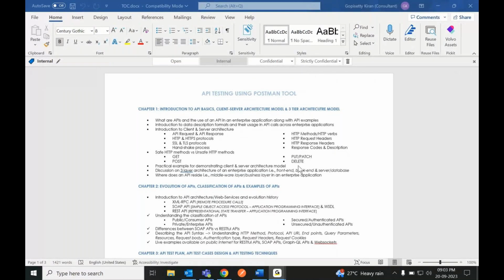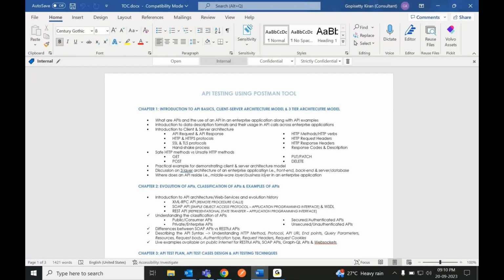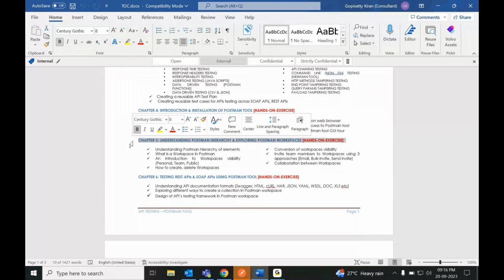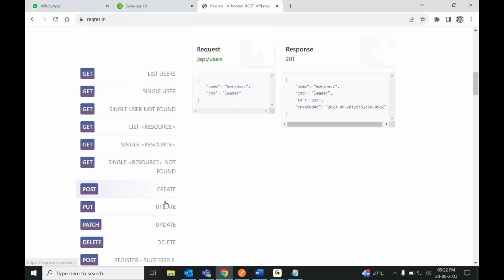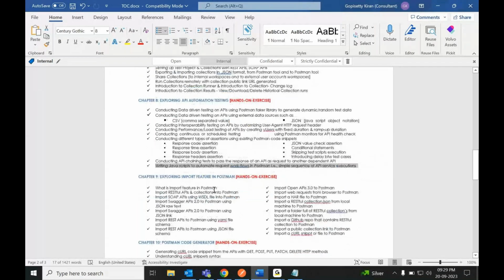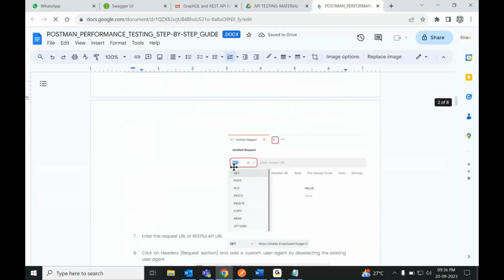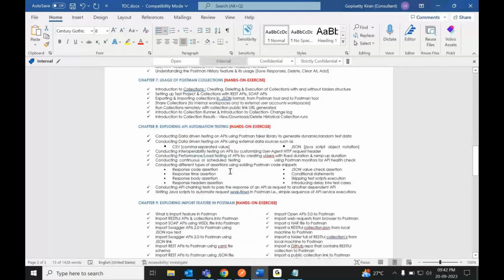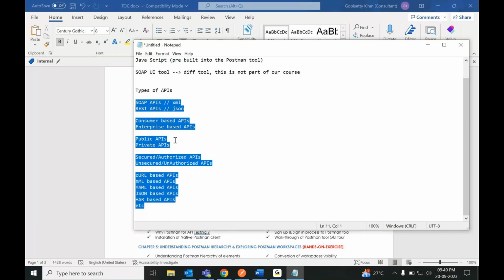APIAutomation Testing Using Postman tool Demo.Pls contact or whatsapp us on +91-8019952427 to enroll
APIAutomation Testing Using Postman tool Demo On 20th September 2023.

2) Cloud Performance Engineering in DevOps - Core to Master Level

9) SAPGUI protocol - Performance Testing for SAP applications Using LoadRunner

19)Automated Performance : End user experience , Monitoring and Jenkins Pipeline execution – Crash Course

28)Winning New Performance Testing Clients and Presenting Performance Test Proposals

29)Crash Course On Performance Monitoring – End User Experience of Web and Mobile Apps